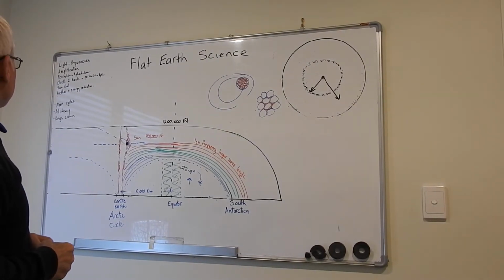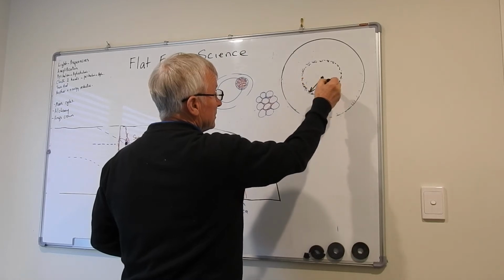The Flat Earth Energy Realm, and Other Truths.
More Flat Earth information.